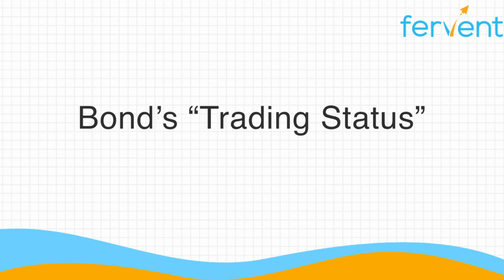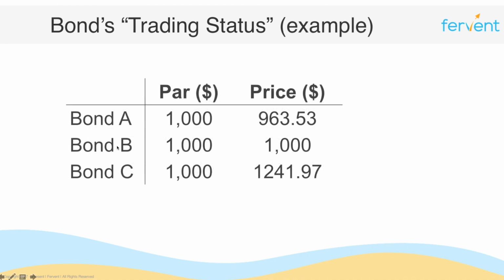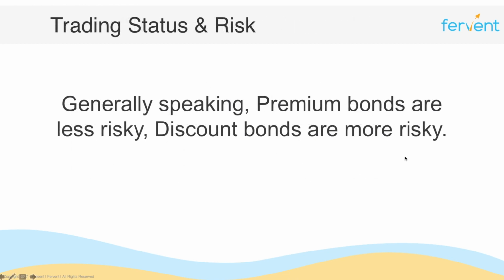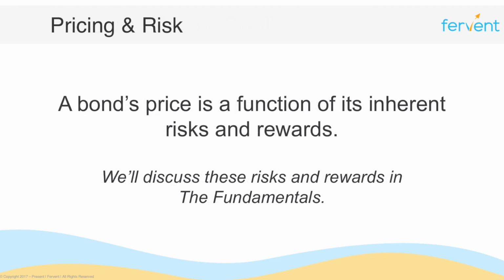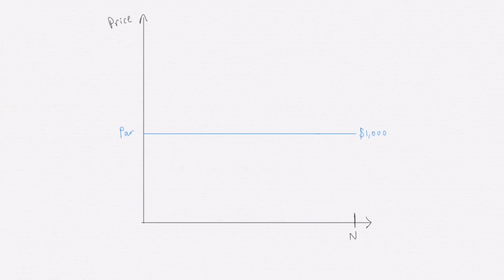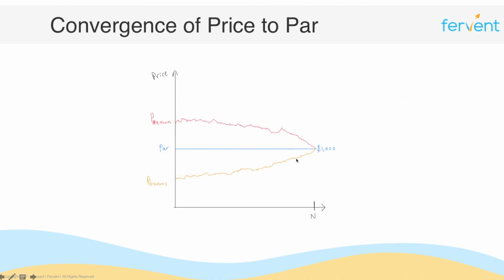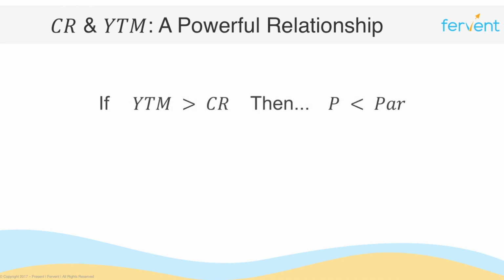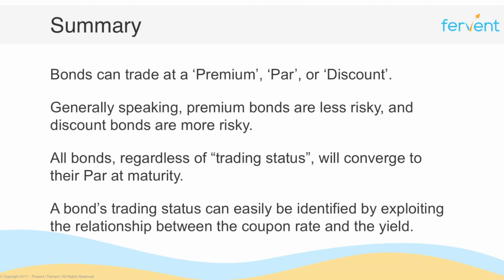Bond's Trading Status (Bond's Risk Signal) | Fixed Income Securities | Finance Tutorial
Stay Ahead in Finance. Get access to the resources for this video, plus ALL our rigorous finance and investing courses. Finally crack the code to successful investing

In this video you'll discover what a bond's "trading status" means, including what it says about a bond's riskiness. This video is part of our course on Bond Valuation Mastery, available to enrol here: